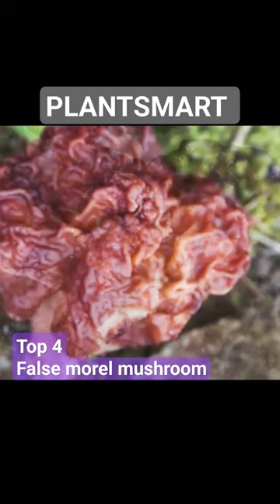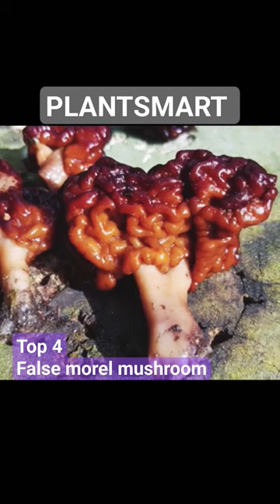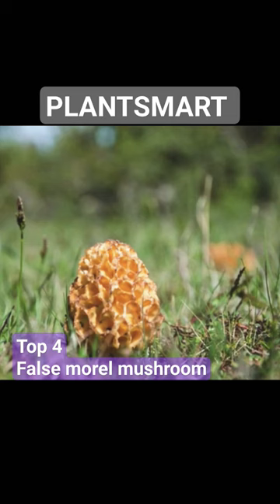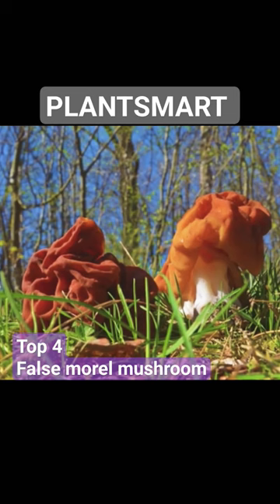TOP 4 😱 Poisonous mushrooms 🥵 False morel mushroom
The false morel mushroom refers to a group of mushrooms within the genus Gyromitra, particularly Gyromitra esculenta and related species. Here's some information about false morels:

Appearance: False morels have a unique and distinct appearance. They have irregular, brain-like or saddle-shaped caps that are often wrinkled or convoluted. The color can vary from reddish-brown to yellowish-brown. Unlike true morels, false morels have caps that are not composed of distinct pits and ridges.

Toxicity: False morels are considered potentially toxic and should not be consumed without proper preparation. They contain a compound called gyromitrin, which can be converted into a toxic chemical called monomethylhydrazine (MMH) during digestion. MMH is known to be harmful to the liver and can cause symptoms such as nausea, vomiting, dizziness, and in severe cases, liver damage or even death.

Distribution: False morels can be found in various regions around the world, including North America, Europe, and Asia. They are often associated with forested areas, particularly around trees such as hardwoods and conifers.

Preparation: Some people consume false morels after parboiling or thoroughly cooking them to reduce the levels of toxins. However, this is not a foolproof method, and it is generally recommended to avoid consuming false morels altogether due to the potential health risks involved.